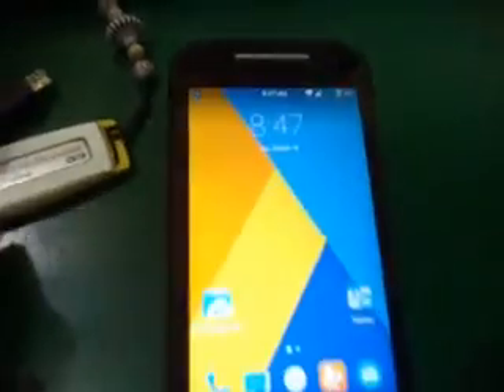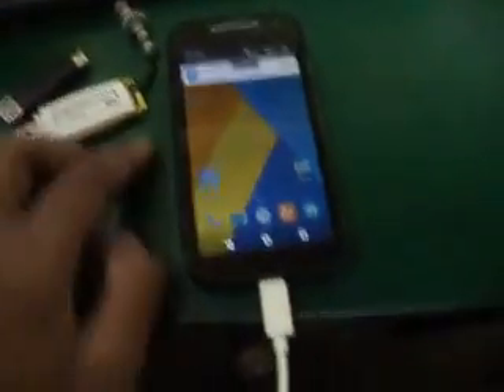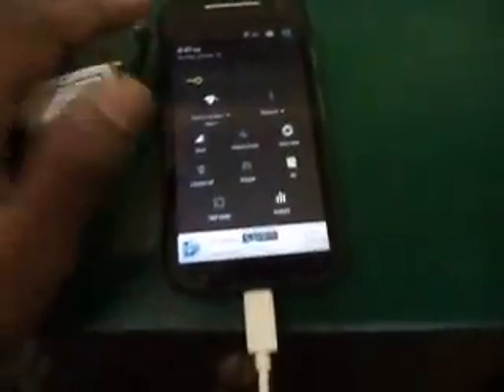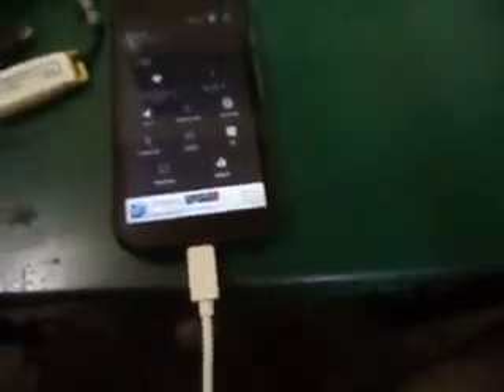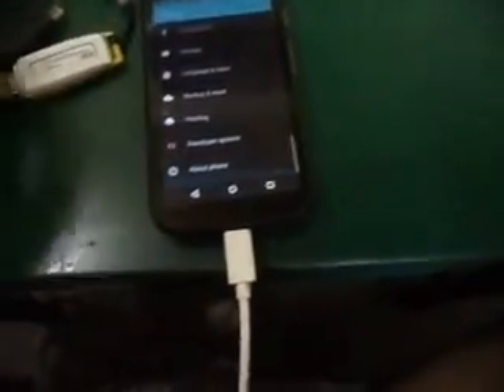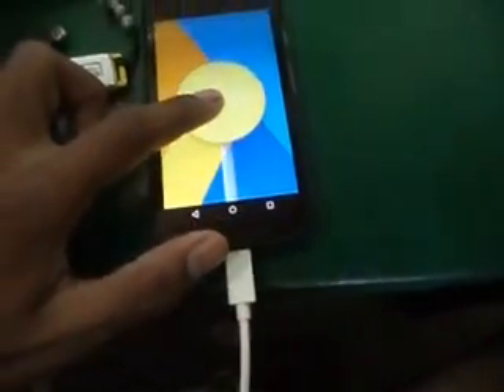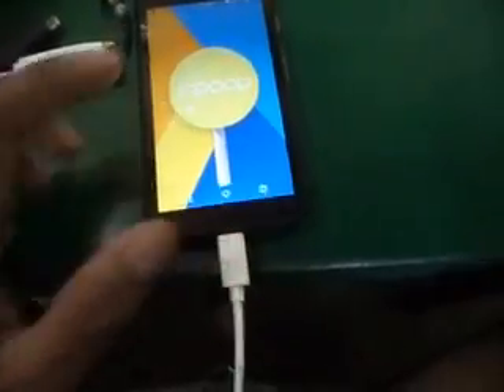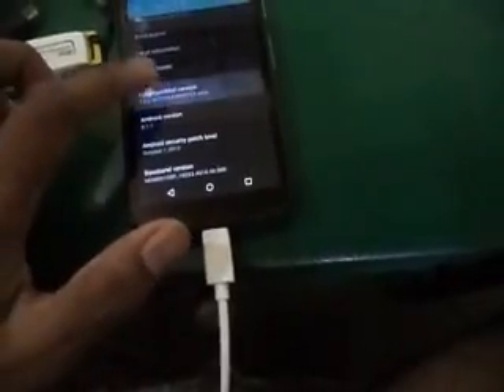Cyanogenmod on Moto E2 3g nd hidden notification LED see description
My phone is xt1506 3g i have just flash cyanogenmod 12.1 and i have seen that it has a notification light.Guys go and root your moto it's awesome .And one more thing that still it is not supports an OTG!!!
READ FULL DESCRIPTION BEFORE STARTING
Here you can see how to unlock bootloader ,root ,install custom recovery and finally how to install cynogenmod 12.1 on your motorola moto e 2nd gen 3g xt1506.
MAKE SURE ENABLED OEM UNLOCK AND USB DEBUGGING MODE IS CHECKED BECAUSE IN THIS VIDEO THE VIDEO MAKER DIDN'T CHECKED THE USB DEBUGGING MODE AS I SEEN.SO MAKE SURE BEFORE STARTING
2) .here you can download cynogenmod os (it is for moto e 2nd gen xt1506) )indian .
3) google apps here you can DOWNLOAD (minimal version)
If any question write comment i shall answer your question.